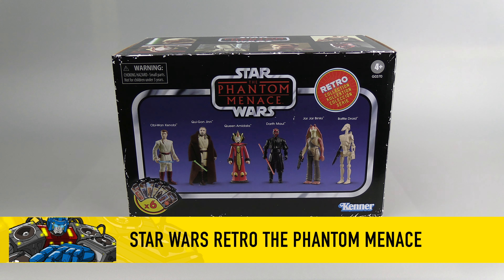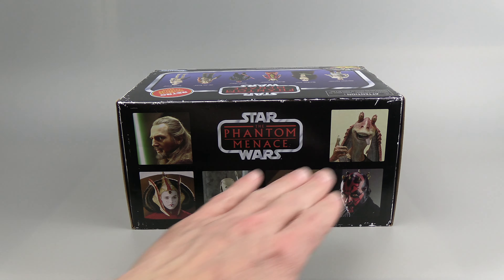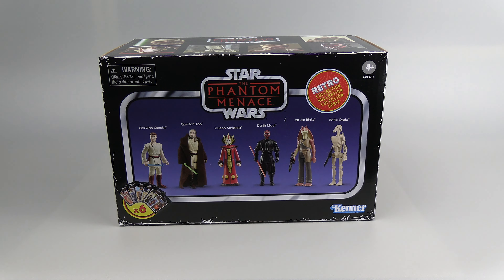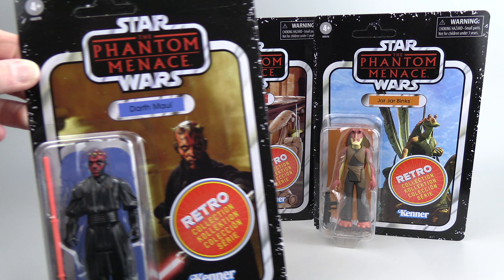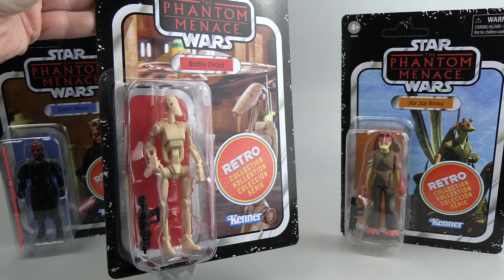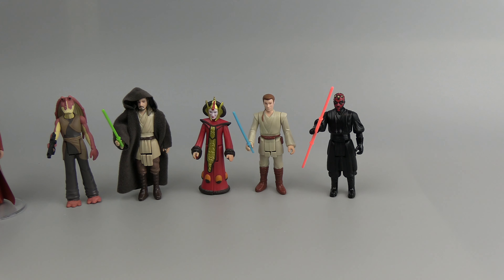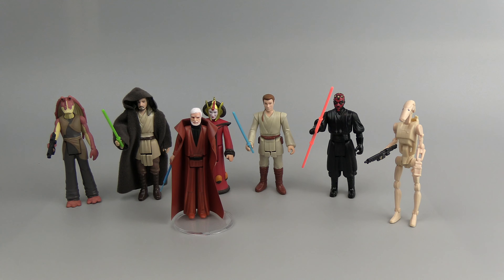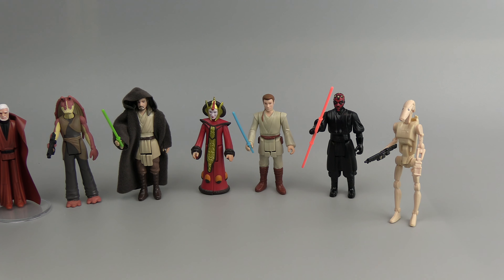Hasbro Star Wars Retro Phantom Menace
Hasbro Star Wars Retro Phantom Menace Review